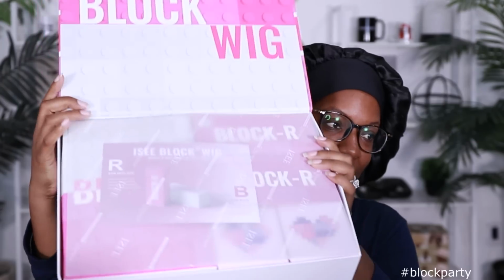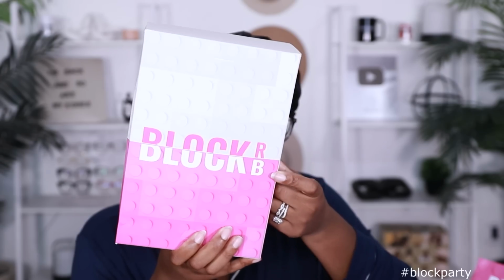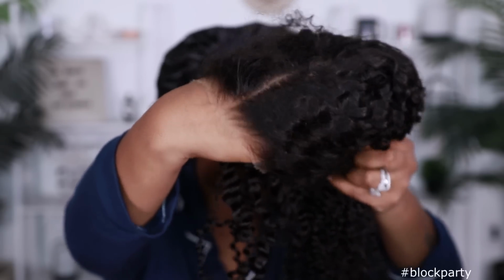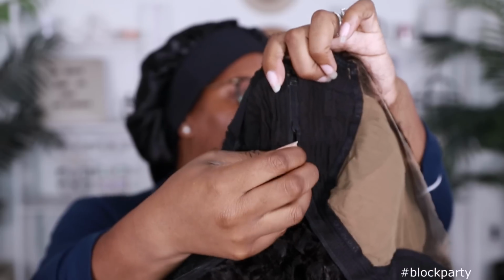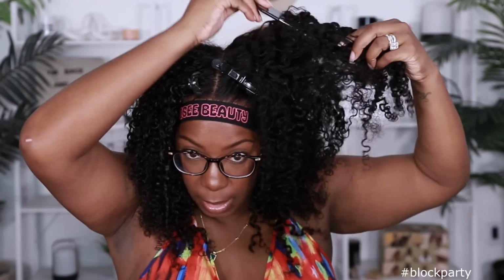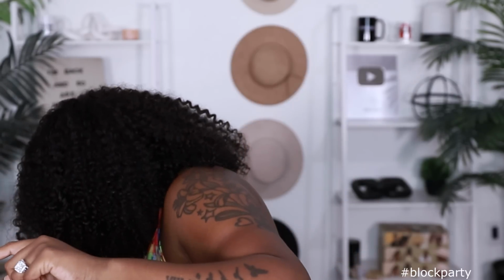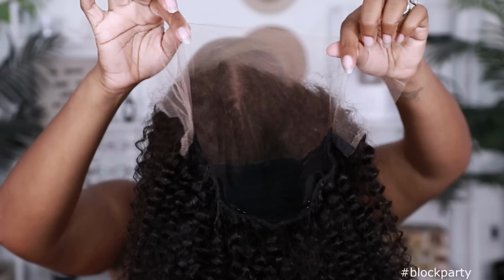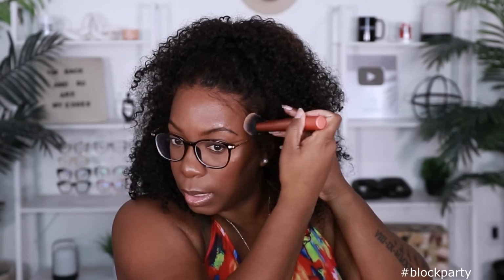ZIP & FLIP! NEW Block Wig - How to Change FRONTAL in SECONDS with NEW WIG Technology ISEEHAIR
ZIP & FLIP! NEW Block Wig - How to Change FRONTAL in SECONDS with NEW WIG Technology ISEEHAIR Full review and install by Kie RaShon

🔥 Let’s Build a Wig With Block

Hair info: 20 inches Kinky Curly ISEE Block Wig

📢 No More Lace Size Limits!

▬▬▬▬ ISEE Block Wig ▬▬▬▬
Break Lace Size Limit
▶9*6 HD Lace

Protective and beginner friendly install

▶13*6 HD Lace Front
Classic Style, Grand Comeback

Elastic Bands
Nairobi Wrap Mousse
Curl Glaze
Camille Rose Brush
Revlon Diffuser
Water Mist Bottle
Wig Caps
GEX Beauty WIG GRIP (Brown)

FTC: This video IS sponsored however ALL thoughts expressed in this video are my own. You are not obligated to purchase any items mentioned in this video, linked in the description box or comments.

WHAT KIE WORE:
Necklace: sold out
Jeulia Pearl Earrings code KIERA4Q15

WHAT KIE USES DAILY:
Mirror
Lapel Mic

My Makeup
Lipgloss & Highlight: code KieGalore on 2 or more

RPGSHOW - Big Head Associate
1. on front hairline
2. on sides to hairline and right above ears
3. down in back to nape of neck.
BIG HEAD FRIENDLY: 3 out of 3 points
BIG HEAD ASSOCIATE: 2 out of 3 points
TOO SMALL: 0 - 1 out of 3 points

Background: KING SIS - Big Moody (Smai Tawi) (Sped Up Version) (Instrumental Version)